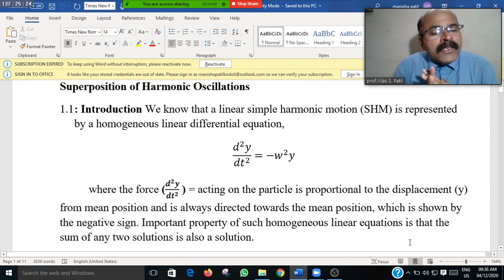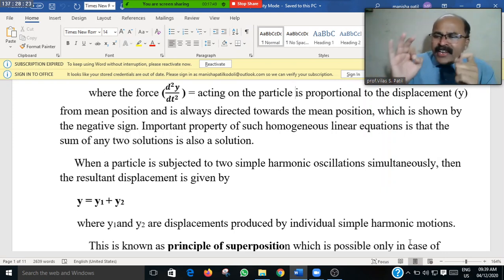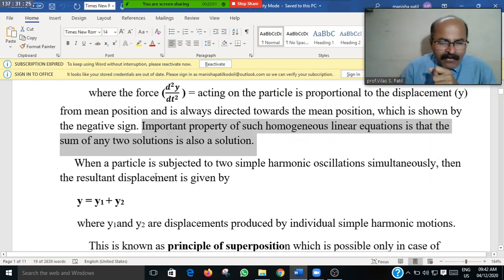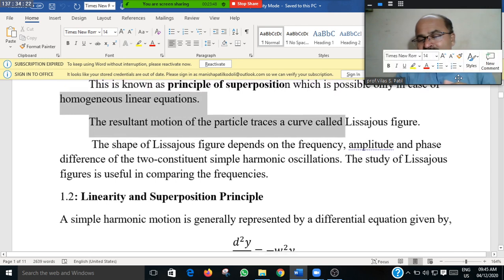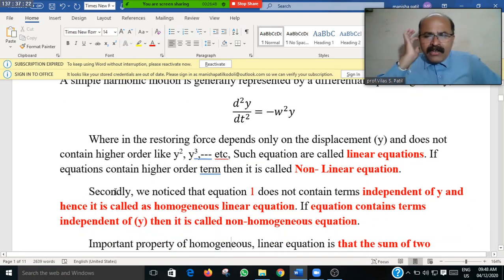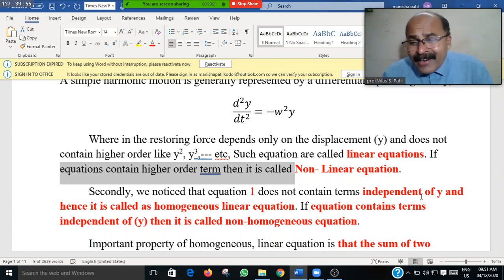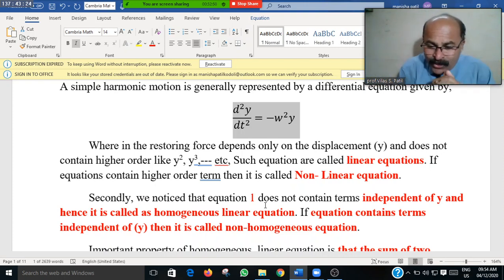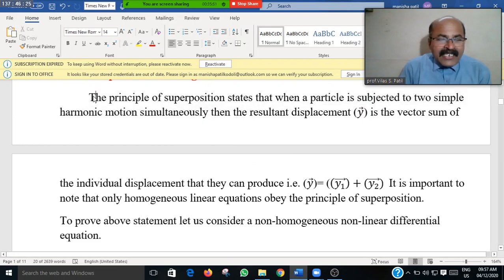Superposition Harmonic Oscillator-Introduction-Linearity and superposition Principle-II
Dr. Vilas Shamrao patil/YCWM Warnanagar/ Department of Physics/ B.Sc.II/Superposition Harmonic Oscillator-Introduction-Linearity and superposition Principle-II